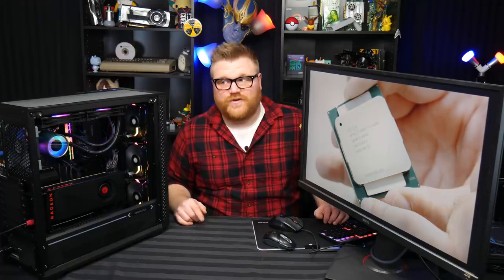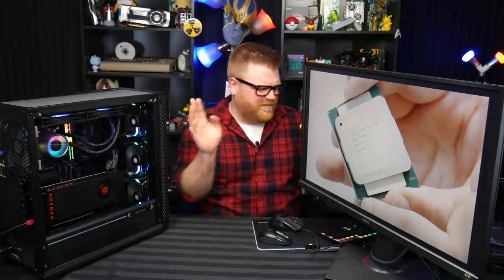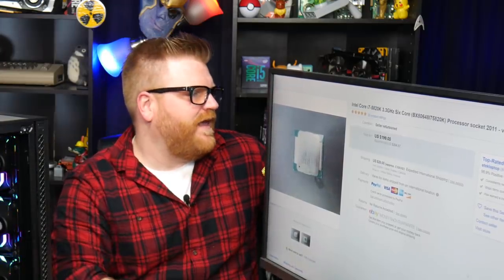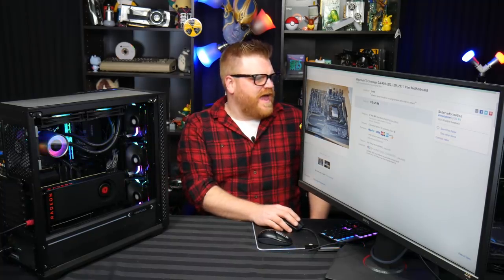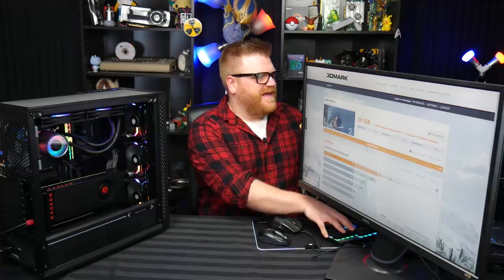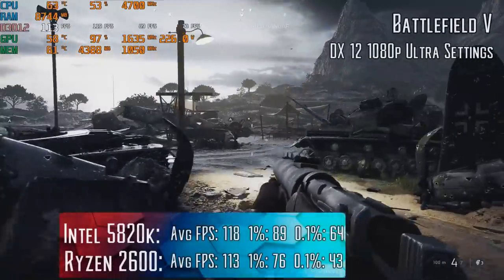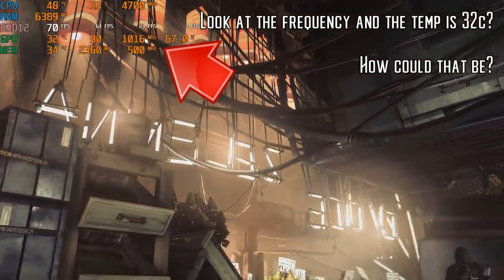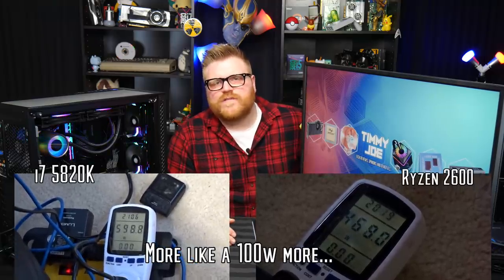Intel i7 5820k, Enthusiast 6-core in 2019?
Will the Intel x99 platform ever match the value of x79 or x58? 5 years after Haswell's launch can you get a enthusiast level processor on the cheap or is the 5820k eclipsed by the value of the Ryzen 5 2600? Some cinebench here, some Firestrike there I compare the Ryzen 5 2600 vs the Intel i7 5820k in 2019

System: Core i7 5820k on a Gigabyte GA-X99-UD3 x99 motherboard with 32 GB of G.Skill Trident Z DDR4 3000Mhz